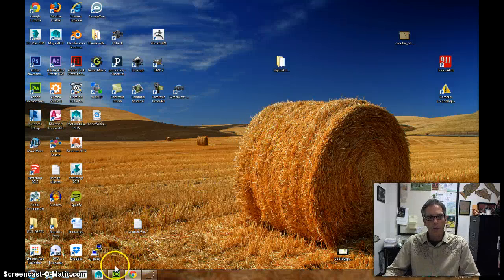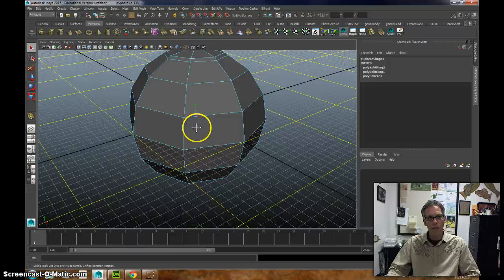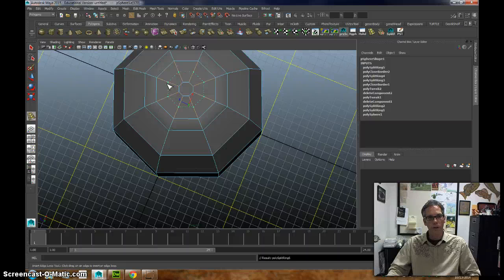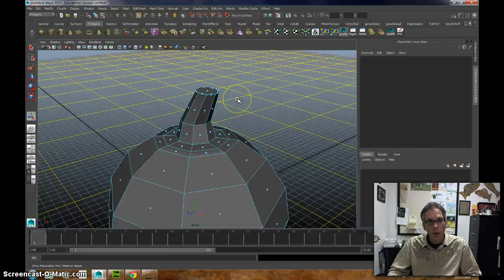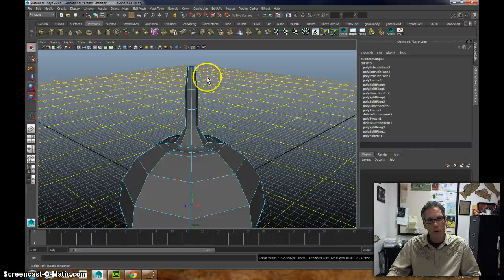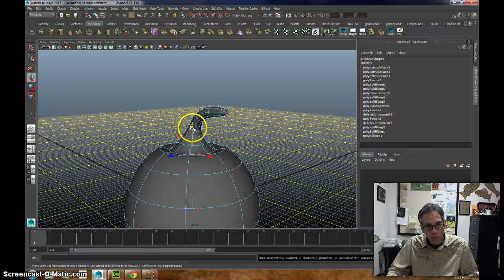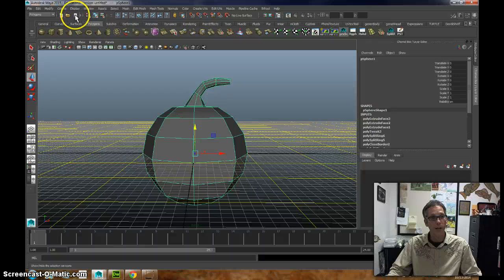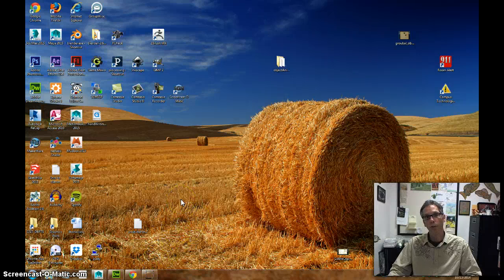Basic Polygonal Pumpkin model for Mudbox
A simple demo to create a primitive pumpkin shape in maya to use in Mudbox